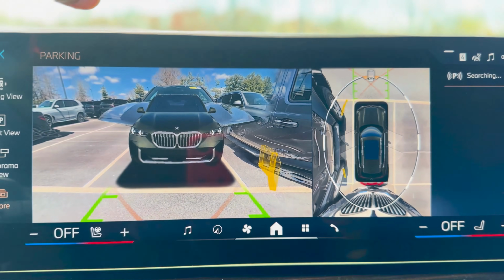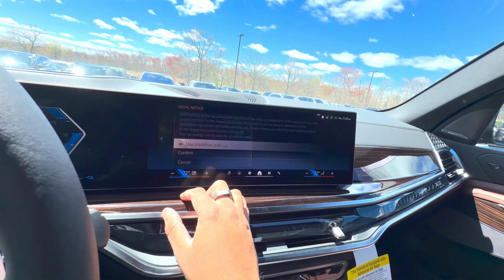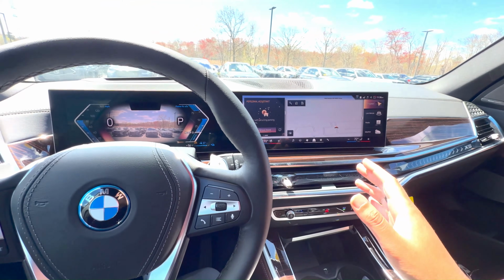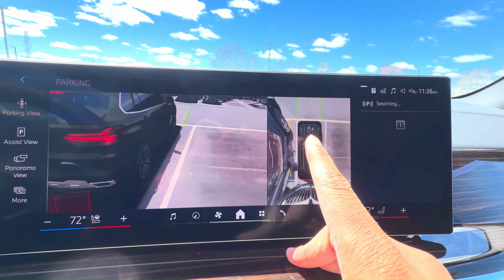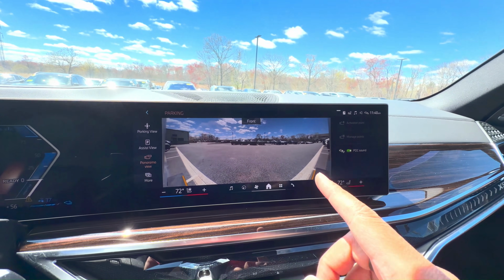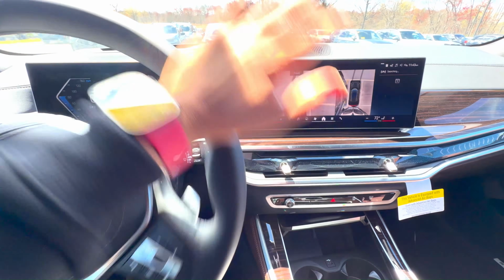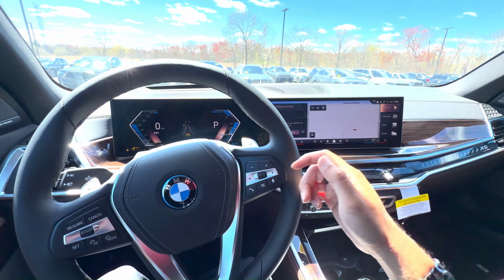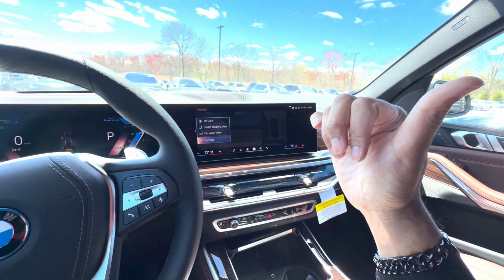15+ BMW Camera Features You Didn’t Know Existed!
► Hand wash Your BMW? These Are The BEST Cleaning Products From Chemical Guys!

► The BEST BMW All Season Rubber Floor Mats!
3 Series
4 Series
5 Series

► BMW Owners Mastery Courses!

Huge shout out to,
Herb Chambers, BMW of Sudbury

Welcome back to Beamerview!

In this video, we’re going over 15+ BMW camera features you probably didn’t even know existed — including hidden views, safety cameras, and advanced systems that can actually make driving easier (and even save you money).

Most BMW owners only use the basic rear camera… but your car may have WAY more built in depending on your package.

In this video, we cover:
• Drive Recorder (built-in dash cam)
• AR / Augmented Reality View
• 360° Surround View & Top-Down Camera
• Side Cameras & Auto Switching
• Remote 3D View from the BMW App
• Interior Camera & Driver Monitoring
• Panorama View & Parking Assist Features
• Trailer Hitch View & Car Wash Mode
• Hidden camera features most owners never activate

If you want to fully understand everything your BMW can do, this is one of the most important videos to watch.

Chapters
00:00 Intro & Overview of BMW Camera Systems
01:12 Required Packages (Parking Assistance Plus/Pro)
01:29 Drive Recorder (Dash Cam Feature)
02:44 How to Manually Record Video
03:13 AR View / Augmented View
03:49 Hidden Front Camera Location (Rear View Mirror)
04:51 Rear View Camera & Parking Assistance Button
05:37 Top Down View & Door Opening Range
06:05 Automatic Camera View Adjustments
06:40 Assist View (Parking Sensors)
06:53 Panorama View & Wide Surround View
07:35 Setting Up Activation Points for Cameras
08:35 Trailer Coupling View (Hitch Guide)
09:34 Car Wash View
10:18 3D View & Gesture Controls
10:43 Interior Camera (Selfies & Security)
11:40 Remote Camera 3D View (My BMW App)
11:51 Data Privacy & Permission Settings
13:09 Camera Cleaning Feature
13:36 Infrared Driver-Facing Camera (Attention Tracking)

Some of the links above are affiliate links, meaning, at no additional cost, I will earn a commission if you click through and make a purchase — it helps support the channel.